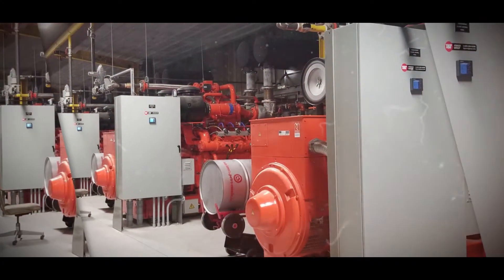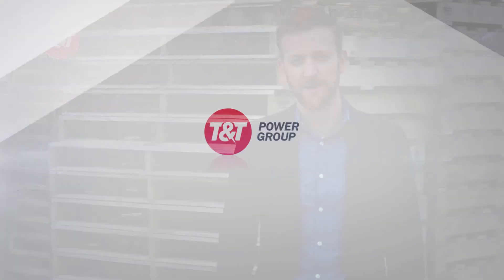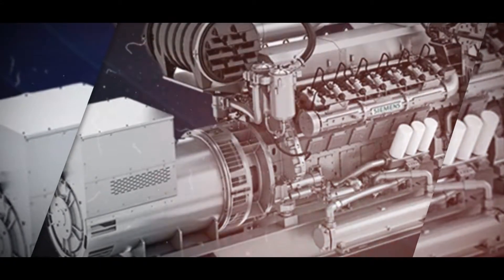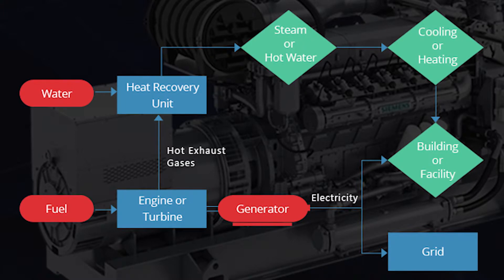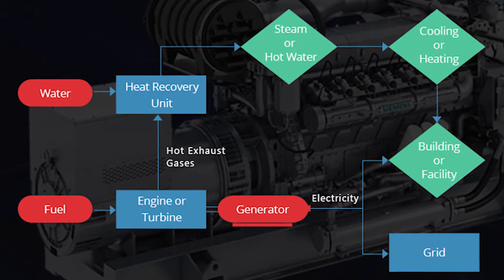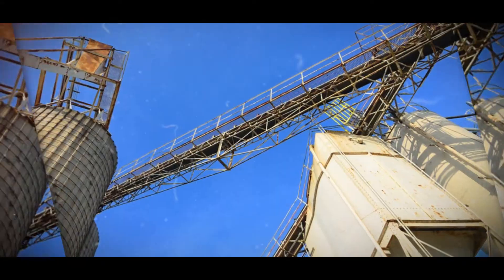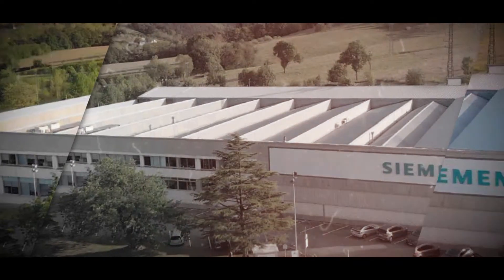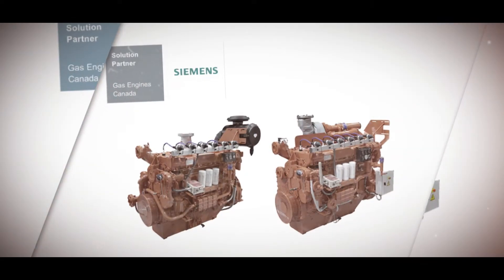Discussing Combined Heat and Power Systems (CHP)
CHP stands for Combined Heat and Power and is a cogeneration system designed to improve the energy efficiencies of your facility (Manufacturing/Commercial Buildings/Government Investments).

Tilo McAlister of T&T Power Group discusses the benefits of using CHP systems, as well as the Global Adjustment Fee that is affecting heavy energy users in Ontario.